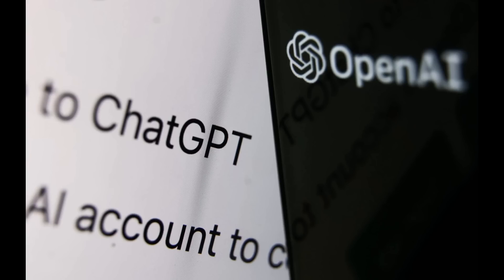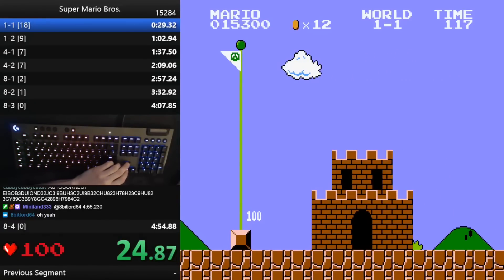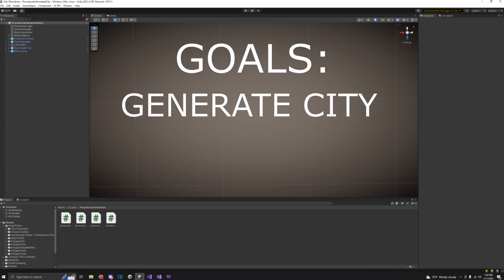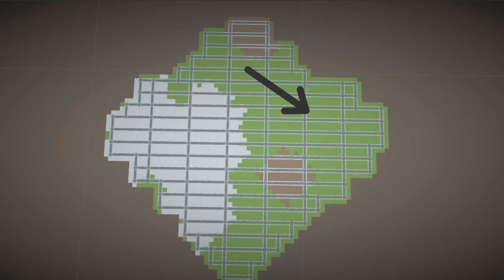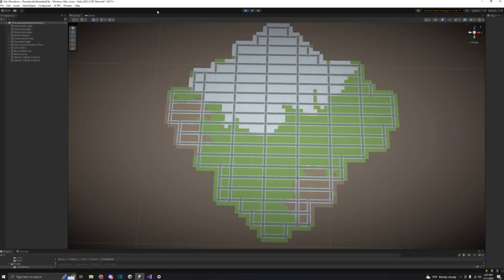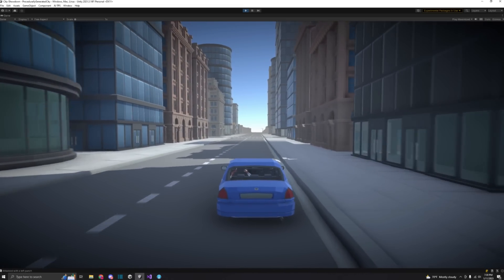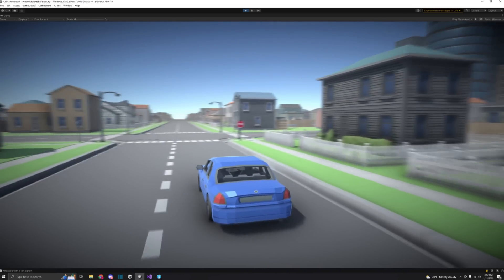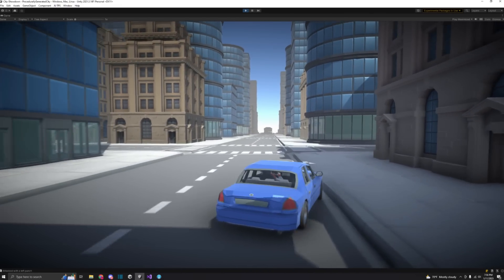I Made a Procedurally Generated City | Devlog 0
This is the first devlog for my brand new indie game I'm making. I go over coming up with a game idea using ChatGPT and then working on the procedural generation of the city that the game will be based in. I also add a vehicle and character controller to my game.

Assets used in my game. By purchasing an asset with my links you are directly supporting me :

CHAPTERS:
0:00 Intro
0:07 ChatGPT
0:30 Game Idea
1:06 Who am I?
1:34 Procedural Generation
4:08 Lag Issues
4:50 Bank
5:14 Outro and Future Goals